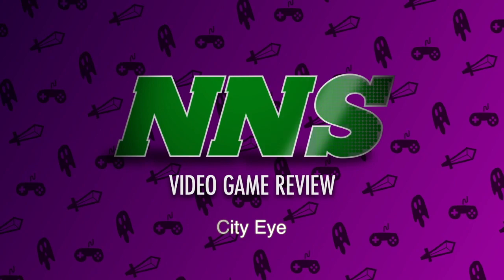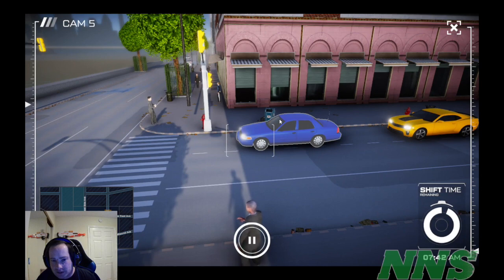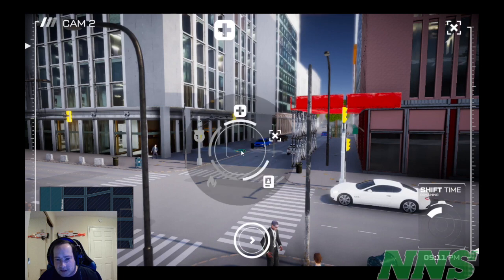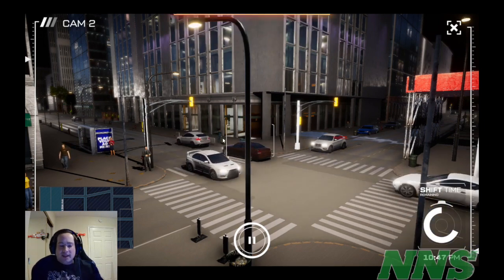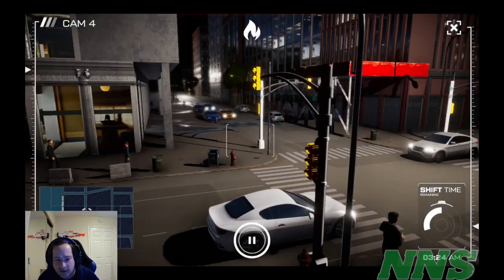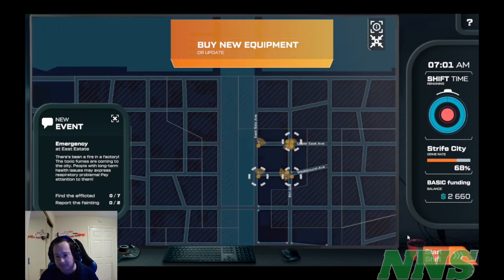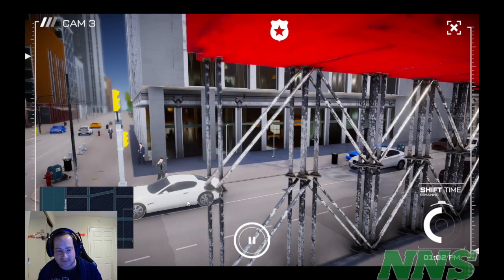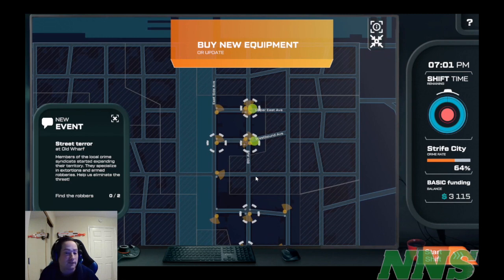First Look At City Eye On Steam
Zack here, again, you may know me by my Twitch streamer name The Blue Foxy. Find my Twitch Channel Here:

I'm back again with another First Look, and this time we are talking about "City Eye."

SIG Publishing gave us a copy, and I played the game so you could know if this is something you want to pick up! Should you get this game? Watch the video to see what my opinion is!